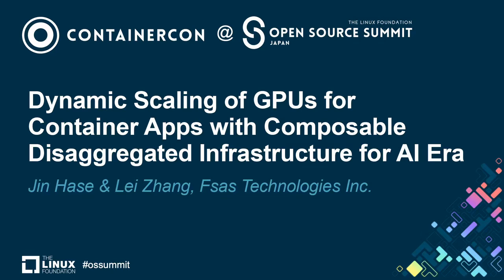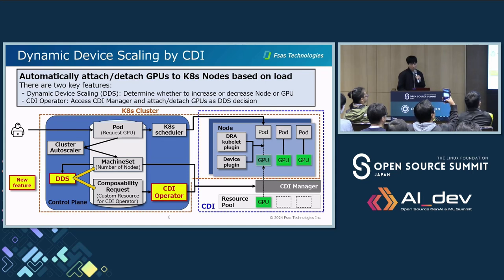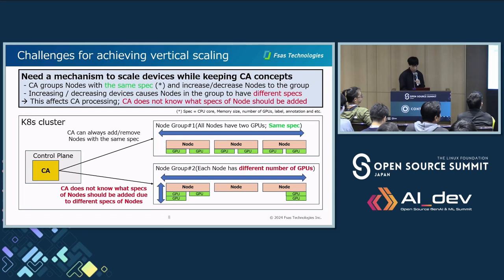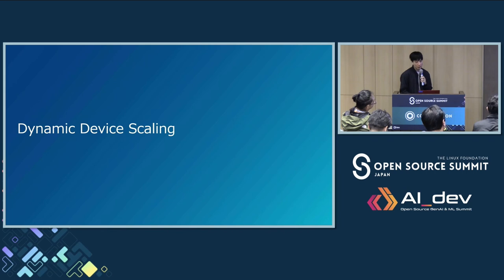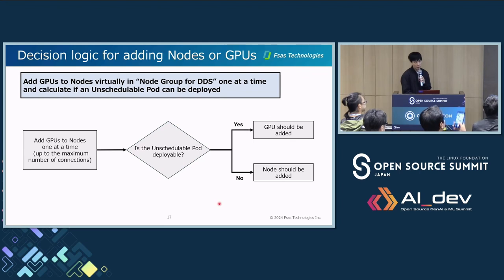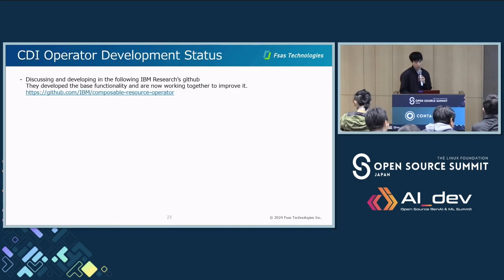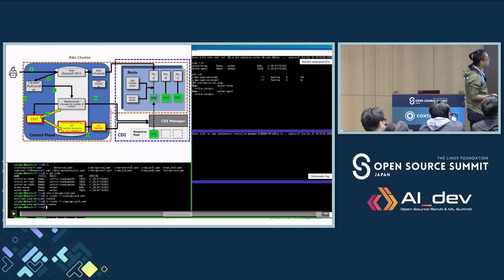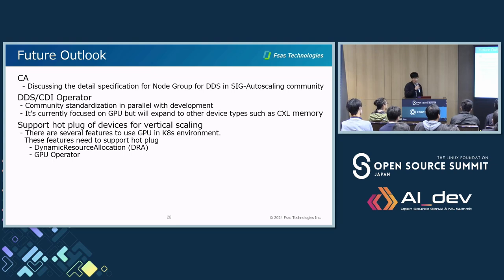Dynamic Scaling of GPUs for Container Apps with Composable Disaggregated... - Jin Hase & Lei Zhang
Dynamic Scaling of GPUs for Container Apps with Composable Disaggregated Infrastructure for AI Era - Jin Hase & Lei Zhang, Fsas Technologies Inc.

As AI and ML become popular in container (K8s) environment, enormous computational resources are required more and more. On the other hand, efforts toward energy efficiency are also required for the realization of a sustainable society. It is expected to achieve the conflicting requirements that providing higher performance and reducing power consumption simultaneously. Recently, a new server architecture called Composable Disaggregated Infrastructure (CDI) is emerged. CDI can provide custom made servers by composing devices such as compute, memory, storage and GPU connected to PCIe or CXL switch fabric as a resource pool on demand. CDI can provide appropriate type and number of devices on demand depending on container workloads, therefore it would be a solution for this requirement. However, there is currently no standard way to control CDI from K8s. In this talk, we show how K8s and CDI could be a solution. We provide CDI operator and its Custom Resource Definition. Also, we introduce advanced vertical and horizontal cluster auto scaler for CDI. We demonstrate how K8s dynamically attach or detach devices to nodes combined with Dynamic Resource Allocation (DRA) function.